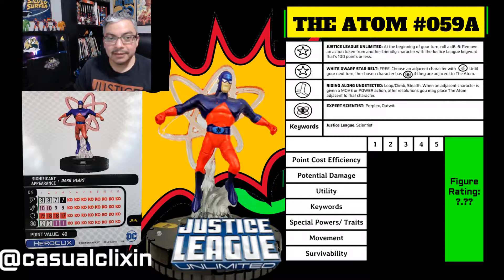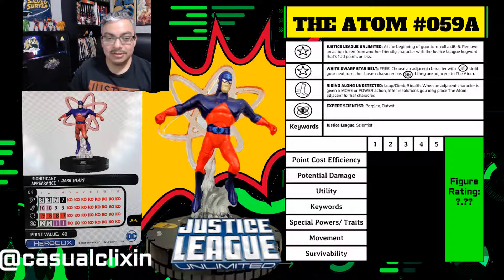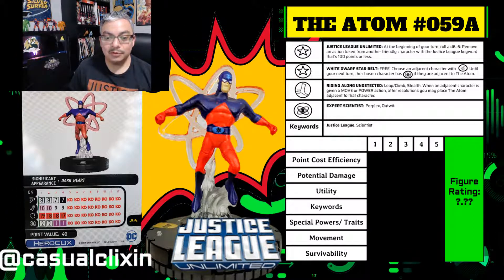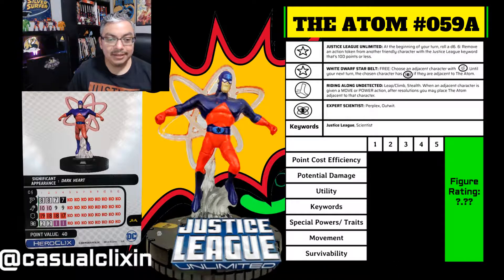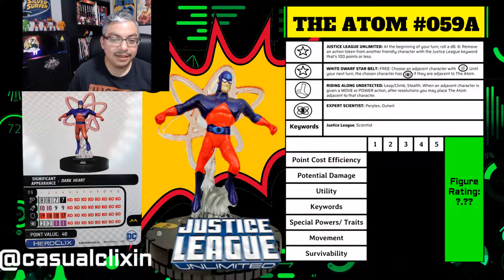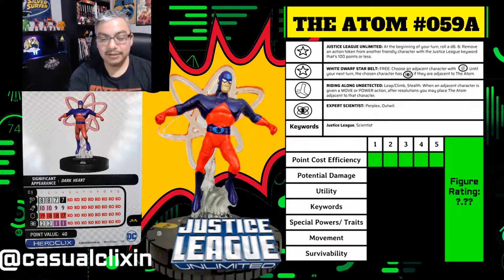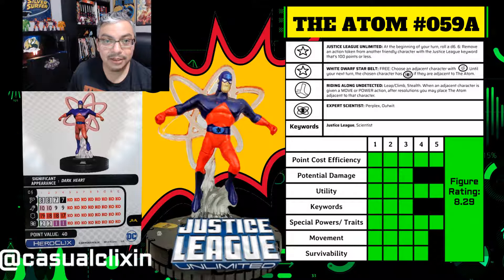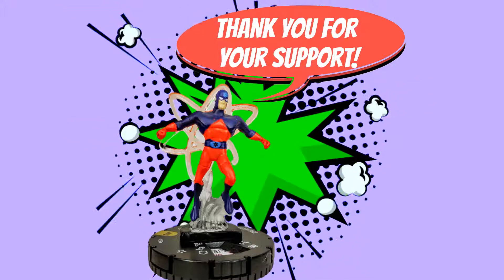Heroclix Figure Ratings: The Atom JLU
This series looks to give you insight into my rating system that I use to do the "Heroclix Top 10" video series. I break down each of the 7 categories I use to rate the figures, and this video features The Atom 59a from the Justice League Unlimited set. Heroclix Figure Ratings: The Atom JLU 059a.